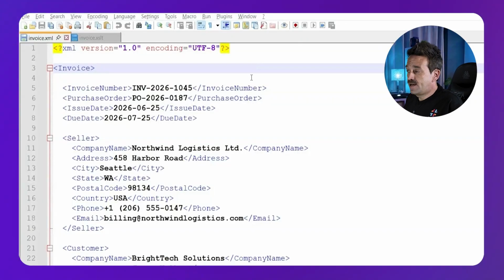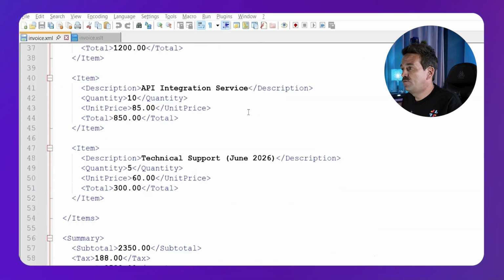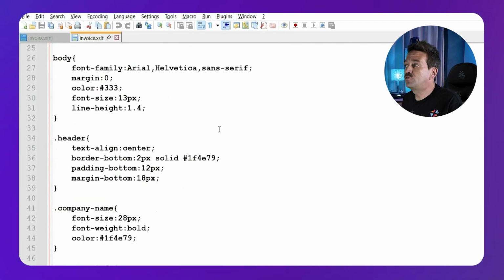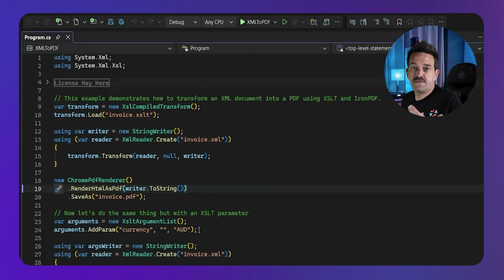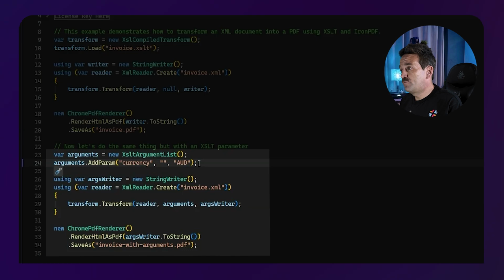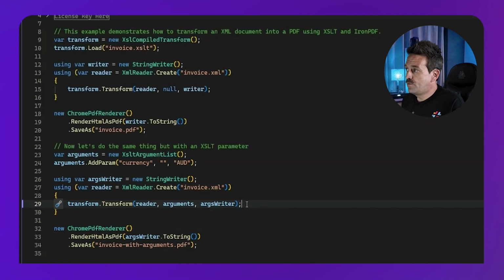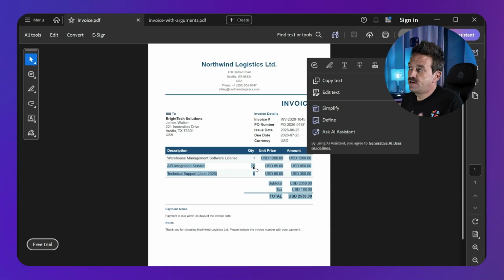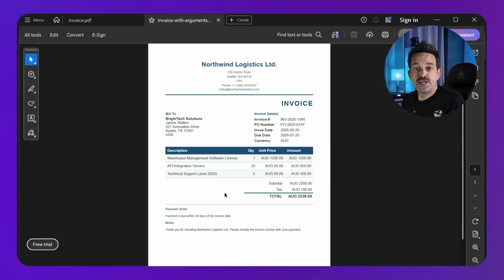How to Convert XML to PDF in .NET Using XSLT | IronPDF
Learn how to convert XML to PDF using XSLT in C# with IronPDF. This tutorial shows how to transform XML data into HTML using XSLT, then render it as a professionally formatted PDF for invoices, reports, catalogs, and other business documents.

- Convert XML to PDF in C#
- Transform XML with XSLT
- Render HTML as PDF with IronPDF
- Generate dynamic PDF documents from structured data